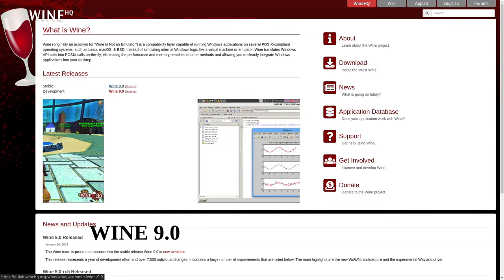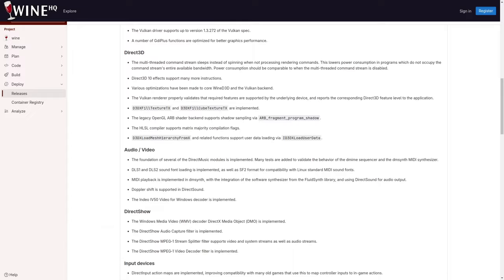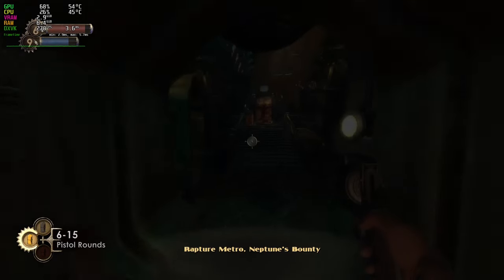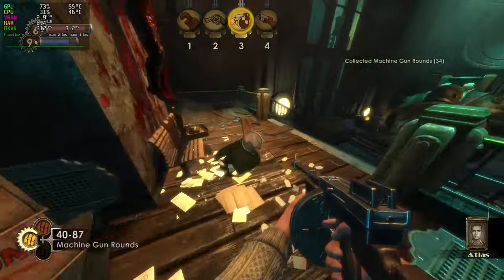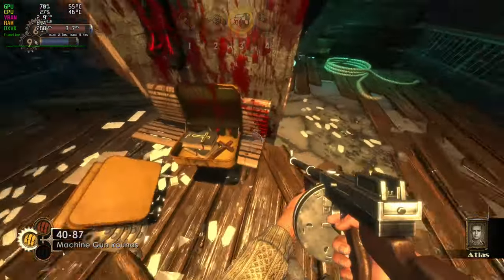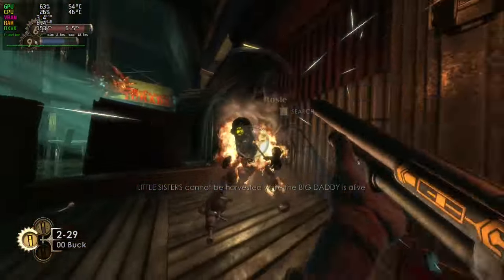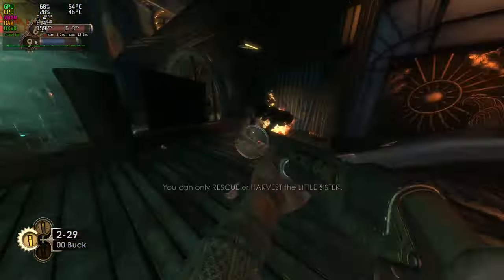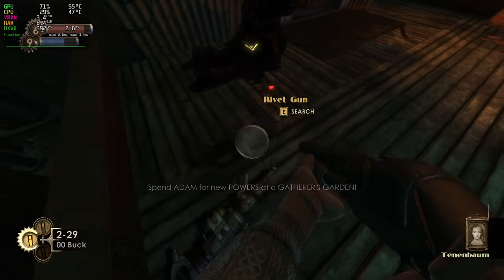Wine 9.0: Windows Apps on Linux Just Got Better!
Wine 9.0 has just been released, and it comes with a bunch of cool features and improvements that make running Windows apps on Linux even better.